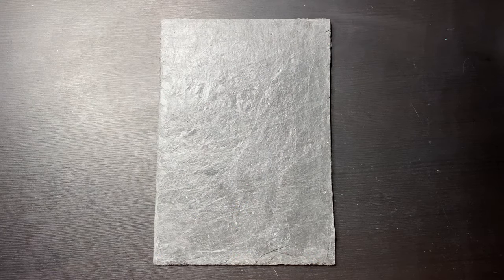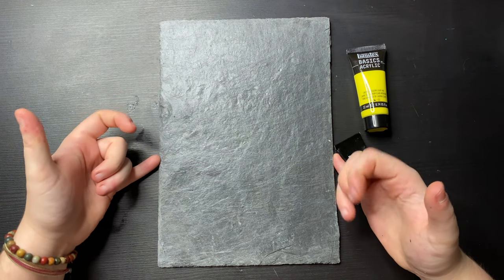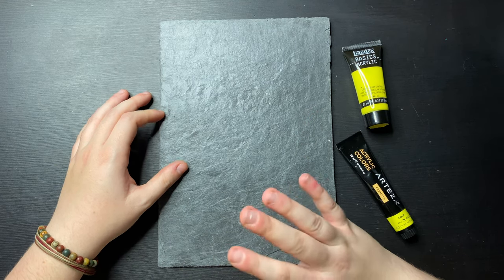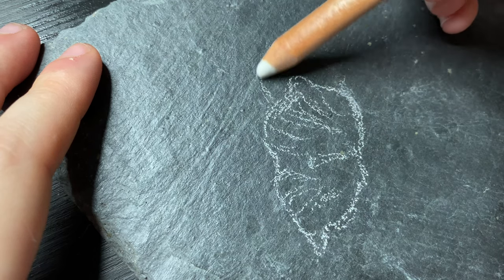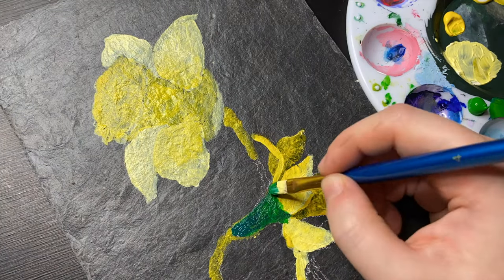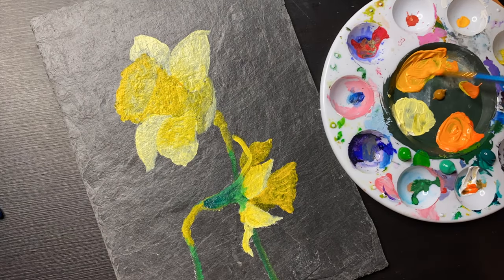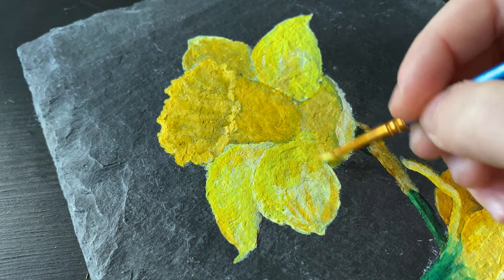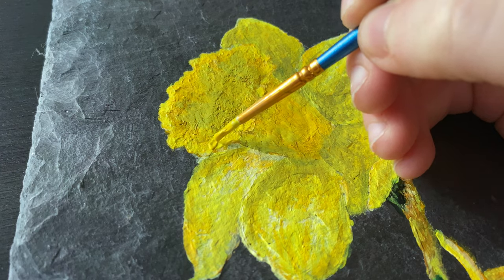Painting on Slate - Alternative Canvas?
I thought I would bring spring in with some beautiful daffodils. Painting on slate has always been my favourite and I highly recommend trying it.

I used Arteza and Liquatex basic acrylics and varnished with a standard gloss varnish.

The colours pop on the dark background, especially when varnished and these slate paintings are perfect for displaying at the front door :)

Filming and editing:
Camera: Sony NEX-5N with SEL1855 E-mount lense
Live Streaming camera: LifeCam-800 HD webcam
Digital voice recorder: Blue Yetee
Editing: Lightworks/I-Movie